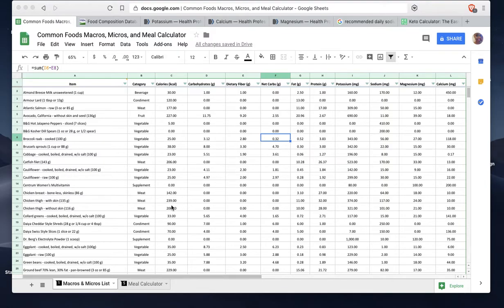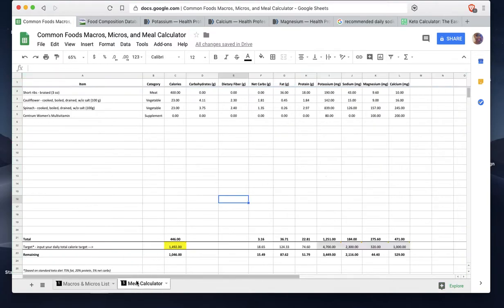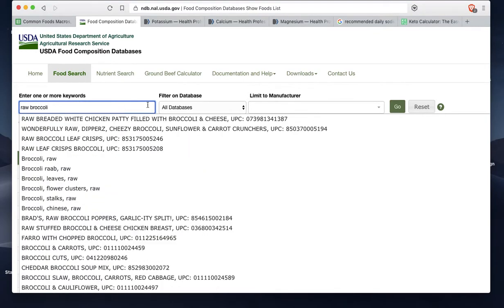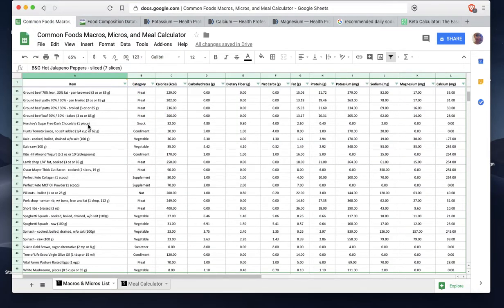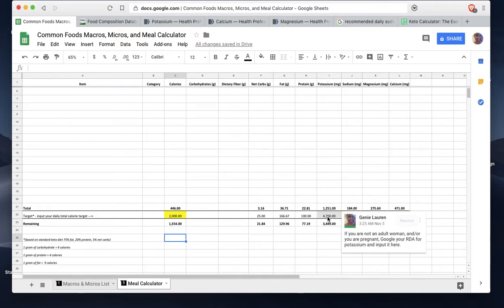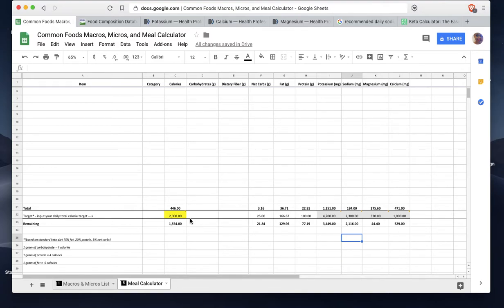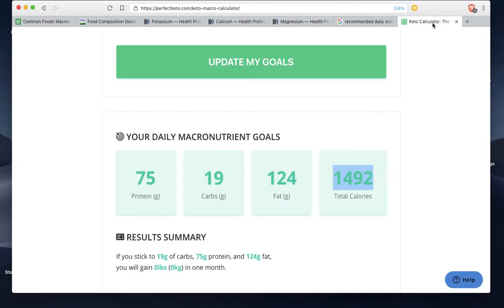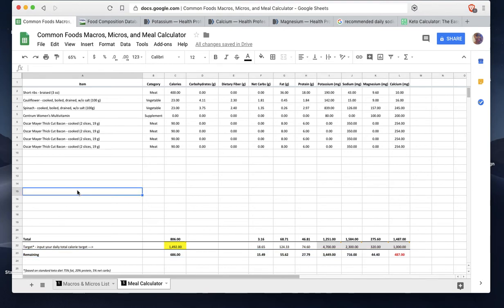Keto Macros, Micros, and Meal Calculator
UPDATE March 31, 2019: I moved the spreadsheet. The updated link is below.

I created a spreadsheet to make it easier to find macro and micro nutrition facts, at a glance, and also plan meals to meet daily targets for macros based on a standard keto diet (75% fat, 20% protein, 5% carbs) and micros based on recommended daily allowance as specified by the National Institutes of Health.